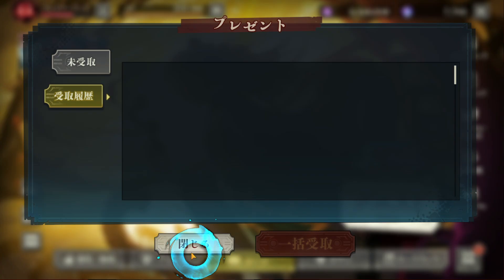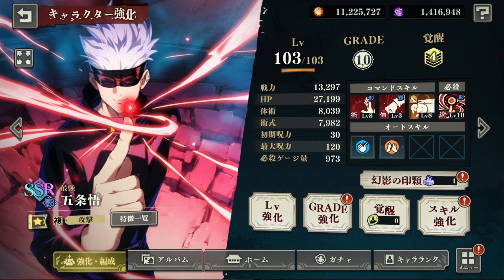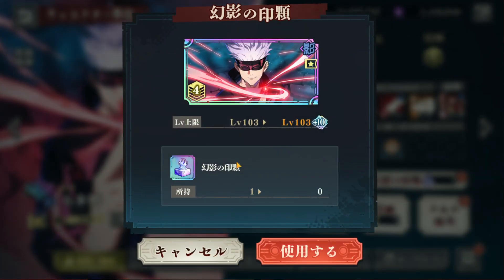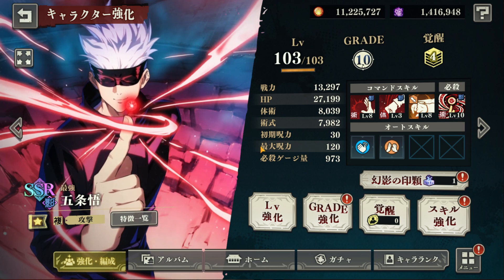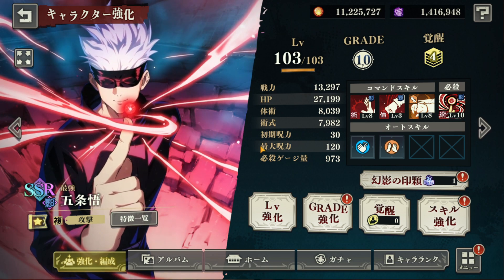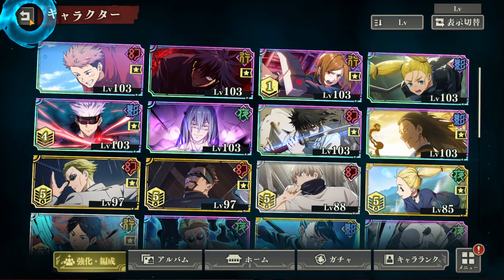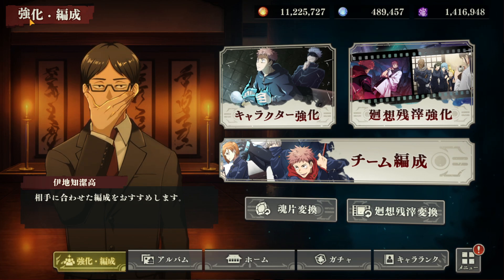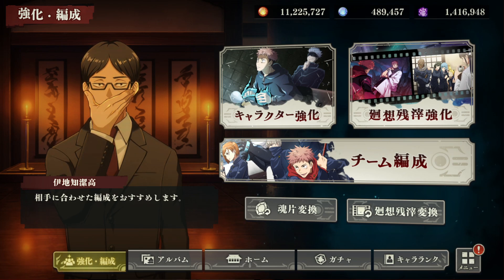NEW PHANTOM SEAL FOR EVERYONE!!! WHAT IT DO THO? JJK: PHANTOM PARADE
Join & Become a Member and support the BROTHER!!